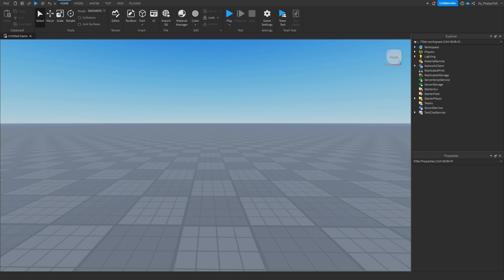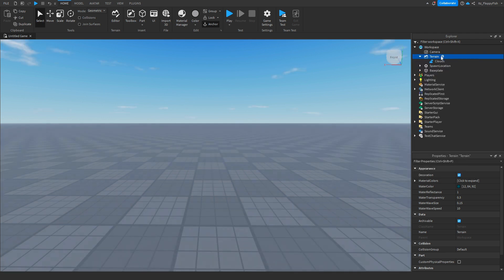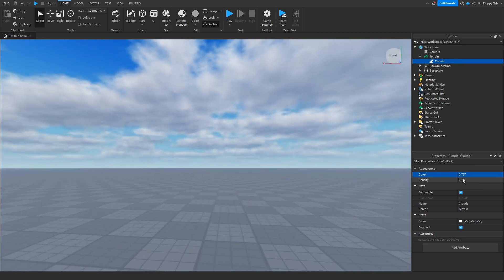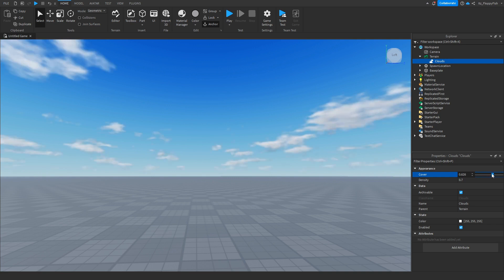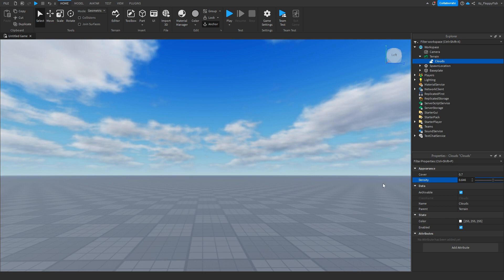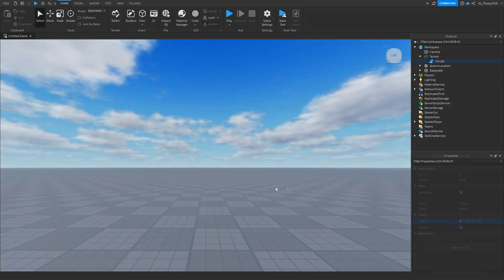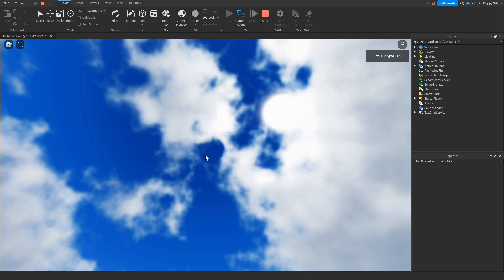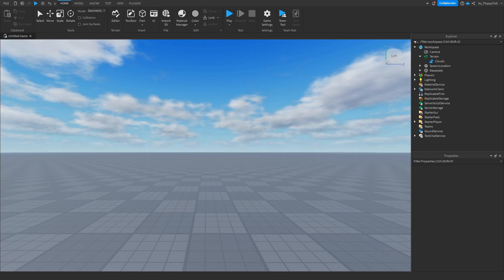HOW TO ADD CLOUDS | Roblox Studio Tutorial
In todays video I show you how to add clouds into your Roblox Game. I Hope you enjoyed the video, Have a lovely rest of your day!

Script:

Ha! This video doesn't include a script!

Roblox Studio
Studio Tutorials